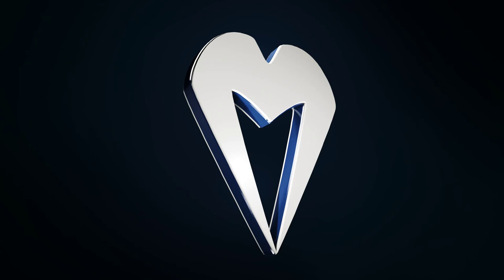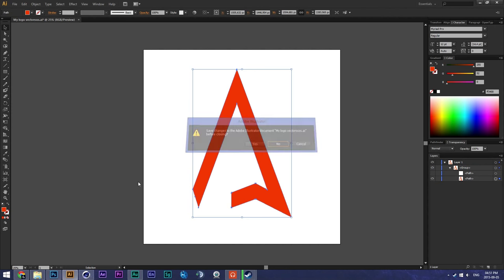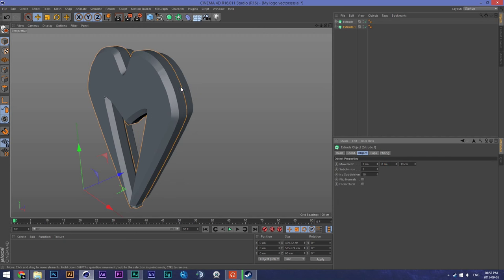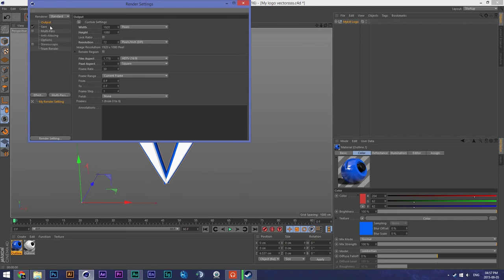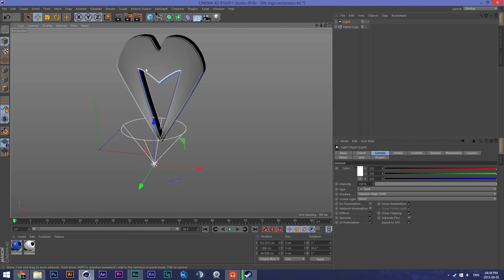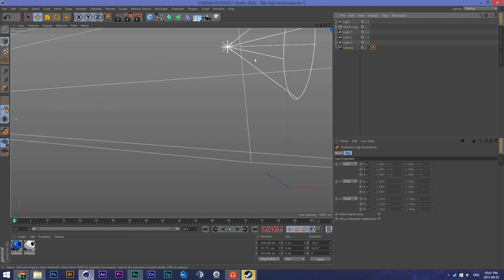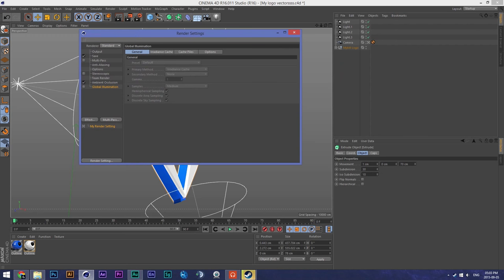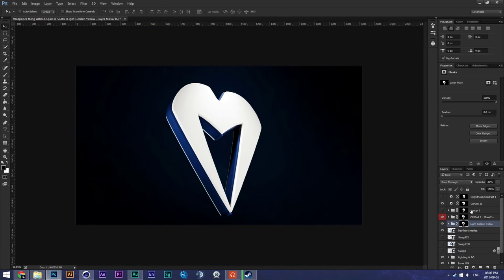How To: Make a 3D Logo - Cinema 4D Tutorial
I'm glad I finally feel confident enough to advance out of photoshop. The exciting part is with 3D comes scenes, and with scenes comes video. Meaning, once I get good at this I will be moving into more advanced programs like blender and maya. Then comes video effects ;) If I feel confident enough in those I will start montages/ frag movies.

A few people have asked me to start streaming. Personally I don't see the point xD but if you are interested let me know.

Cut myself off at the end xD No one actually watches to the end so ill pretend it didn't happen :*

I try to upload once a week I am really busy but quality over quantity!

Arthur Whitehead
Graphic Design
Gaming